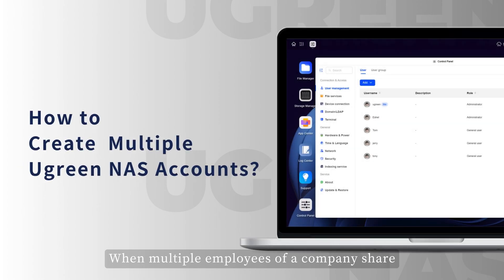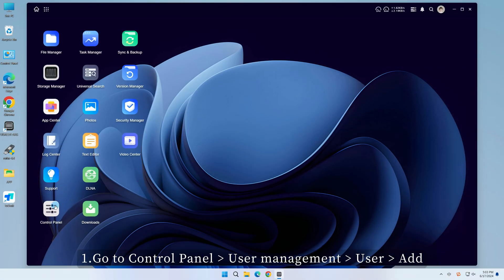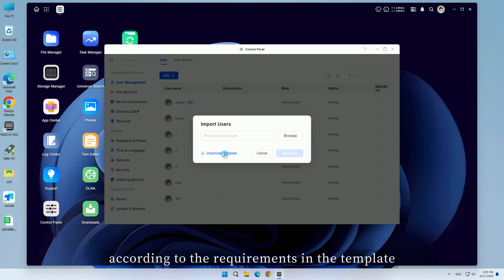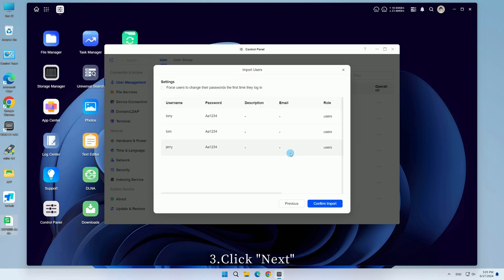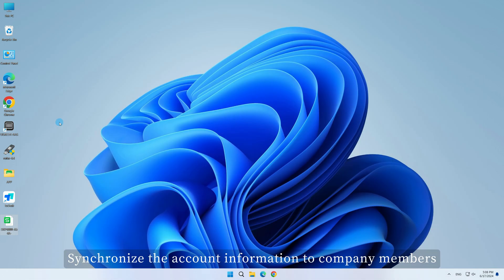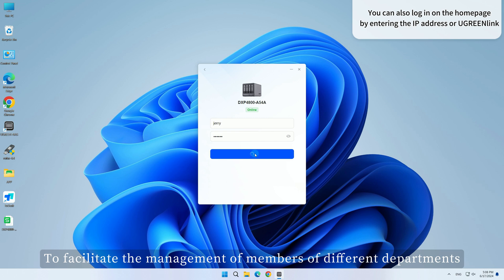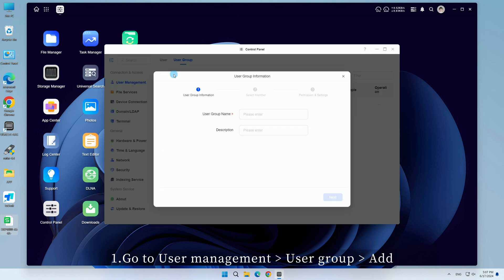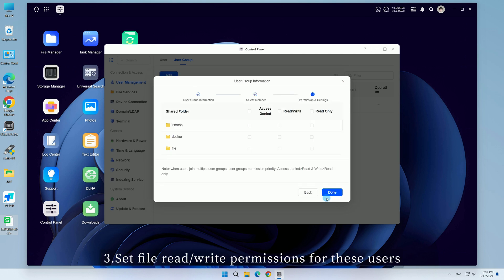UGREEN NASync Tutorial Series - Accounts for Business